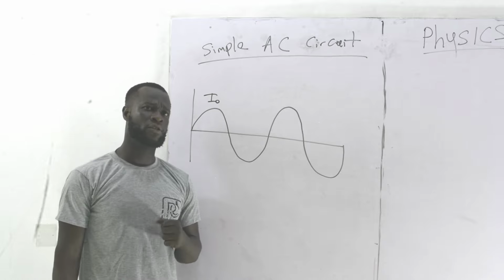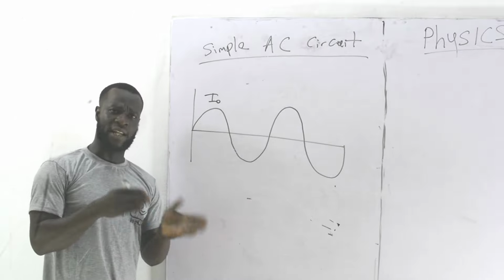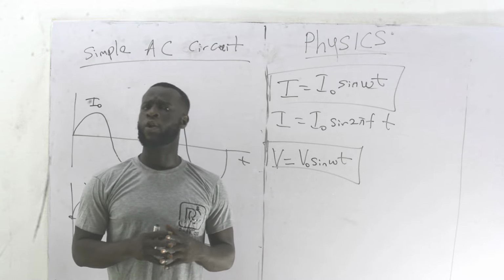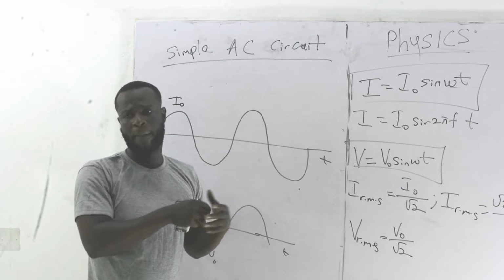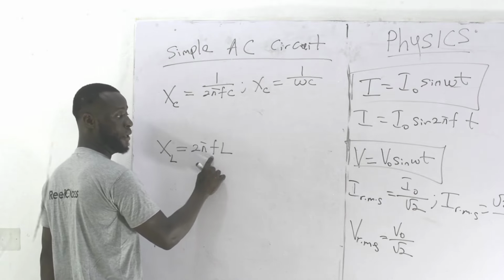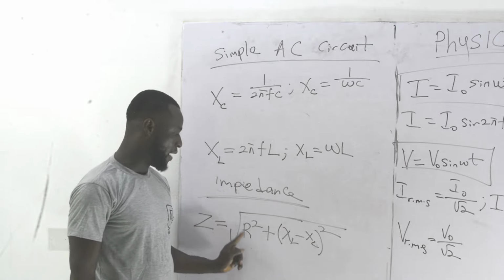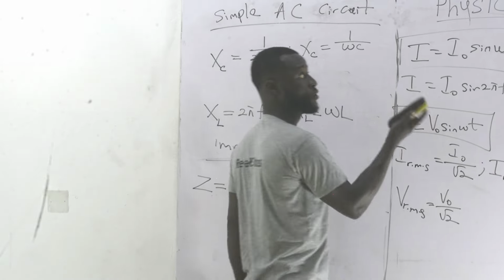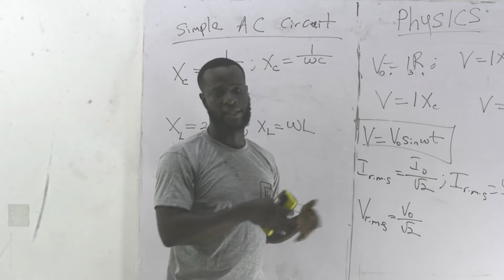Simple AC Circuit in Physics | Concepts, Formula & Solved Questions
In this lesson, we break down the concept of a Simple AC Circuit and explain how alternating current behaves in electrical circuits. The explanation is clear and practical so you can easily follow along whether you are preparing for exams or simply trying to understand the topic better.

In this video, you will learn:

• What alternating current (AC) is
• How a simple AC circuit works
• The components commonly found in AC circuits
• Key formulas used in AC circuit calculations
• How to approach typical physics exam questions on AC circuits

This tutorial is useful for students preparing for WAEC, NECO, JAMB, IGCSE and other secondary school physics examinations where AC circuits are part of the syllabus.

Watch carefully, take notes, and practice the examples so you can confidently answer questions on this topic in your exams.